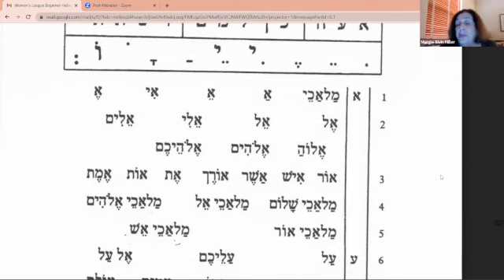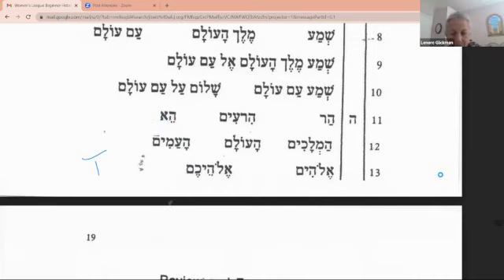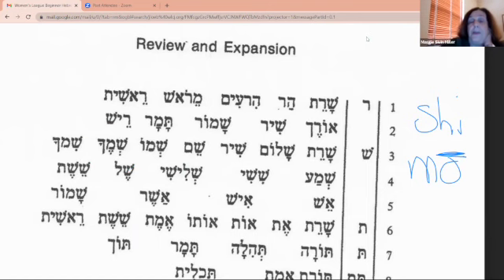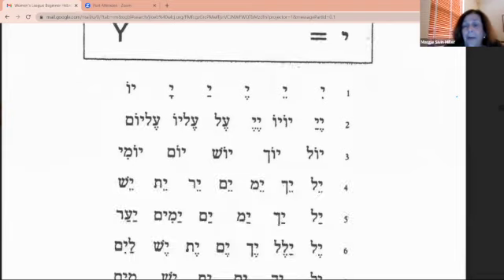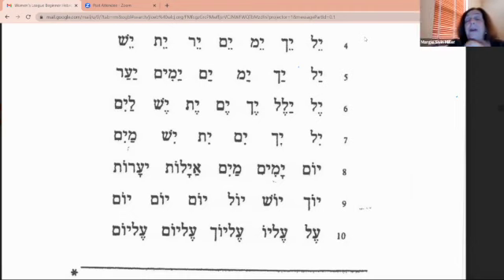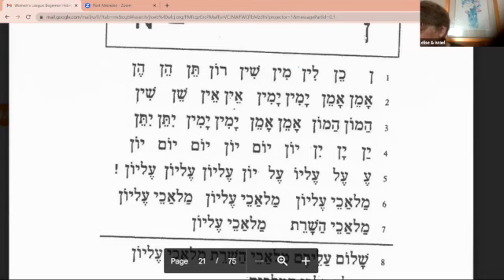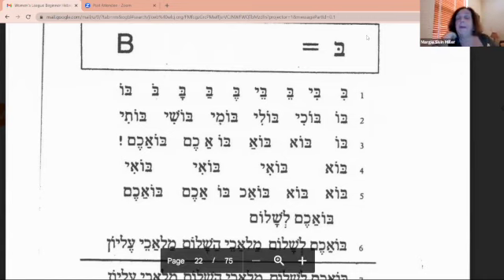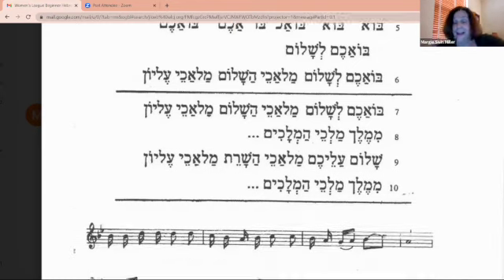Margie Miller - Hebrew Class: Beginner